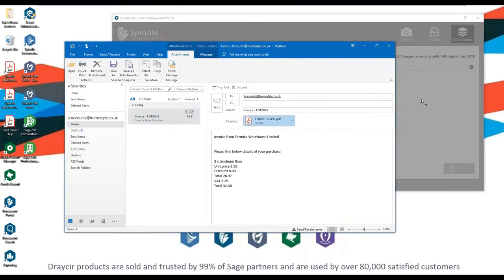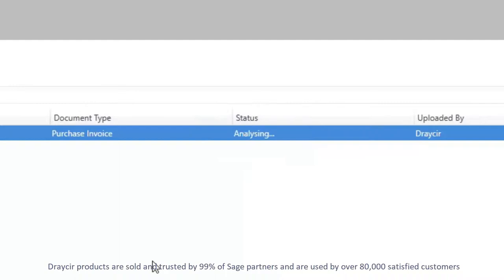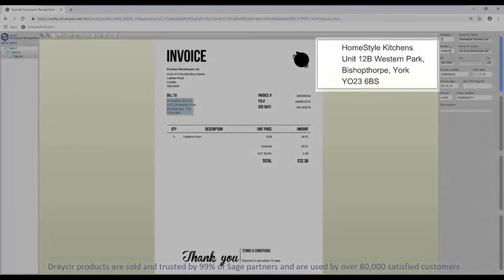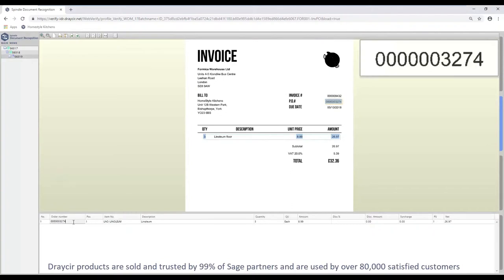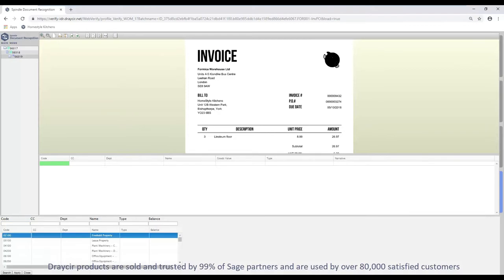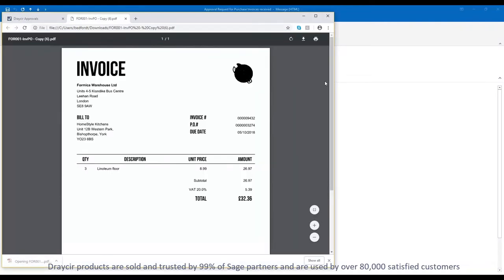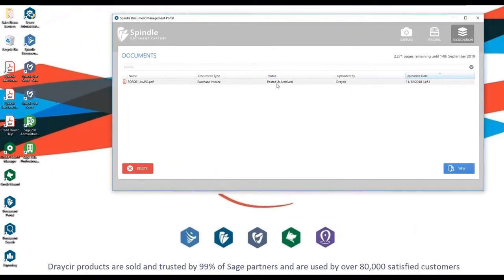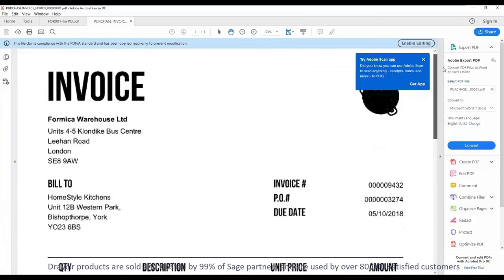Purchase Invoice Recognition and Approvals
Capture invoice data directly into Sage 200cloud to automate your purchase invoice processing using Purchase Invoice Recognition alongside Spindle Document Management to improve your business efficiency.